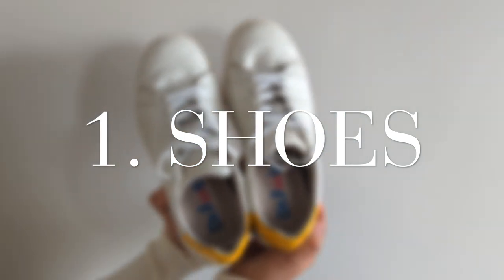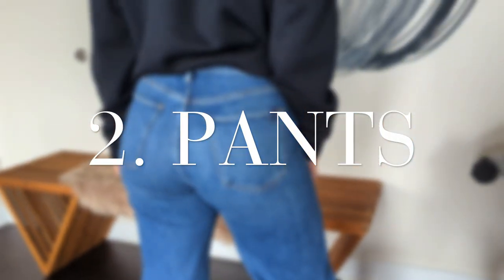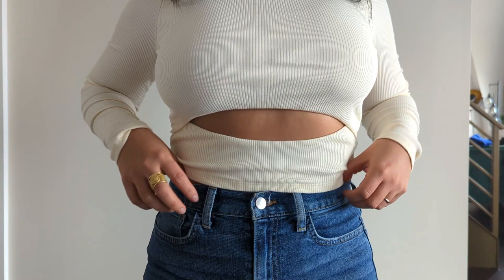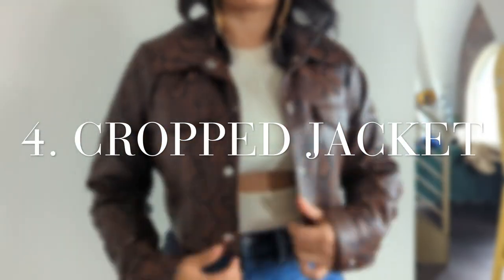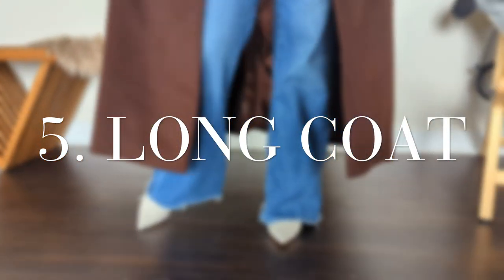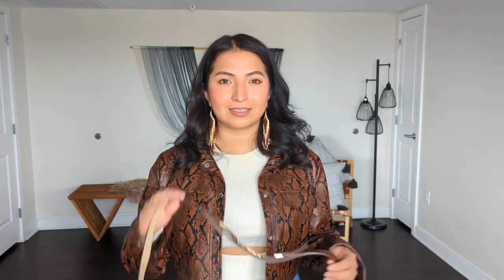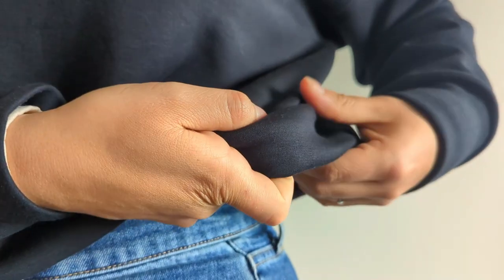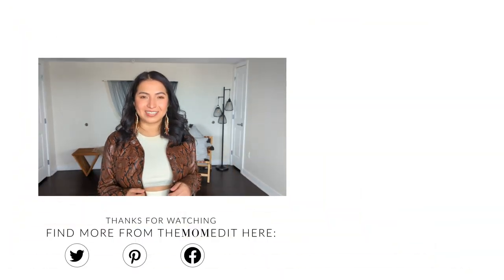Legs for Days: 6 Styling Tips for Petite Bodies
I'm 5'2" w/ short legs, so I have to create the ✨illusion✨ of being taller. I'm dishing my 6 fave ways to elongate my frame (think: higher-rise pants, cropped tops + jackets, a cinched waist, & more) & live my best petite life. Come along!

Main Outfit:
Jeans (27)
Jacket (similar)
Shoes (similar)
Shoe inserts

00:00 Intro
00:35 1. Shoes
01:08 2. Pants
01:27 3. Cropped Top
02:05 4. Cropped Jacket
02:21 5. Long Coat
02:41 6. Cinch the Waist
03:02 Bonus Tip
03:42 Outro